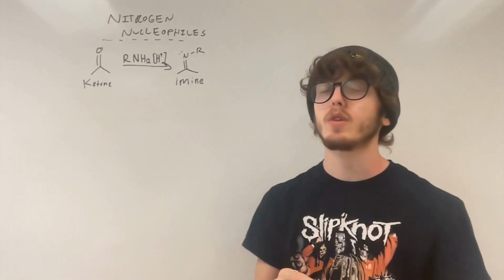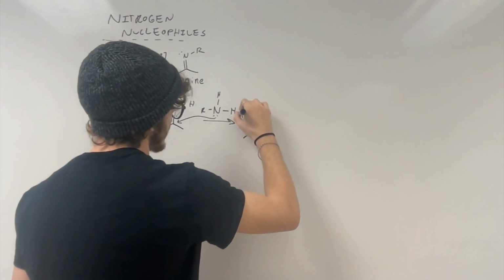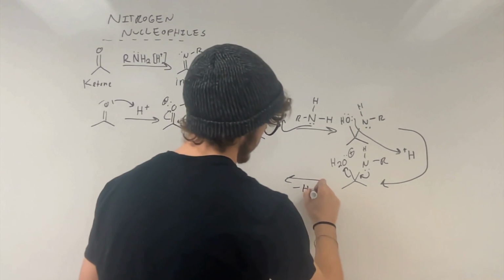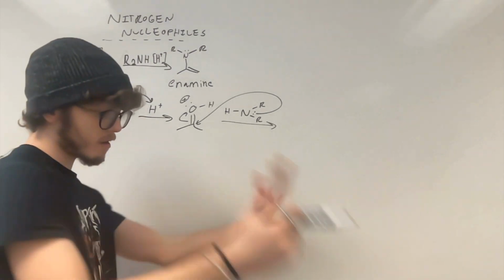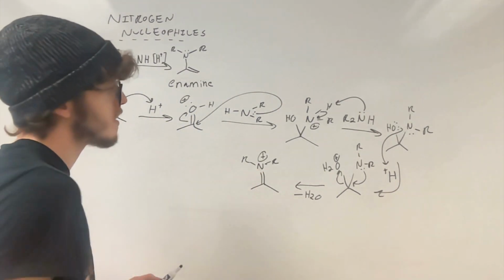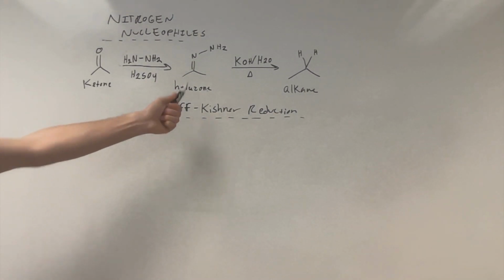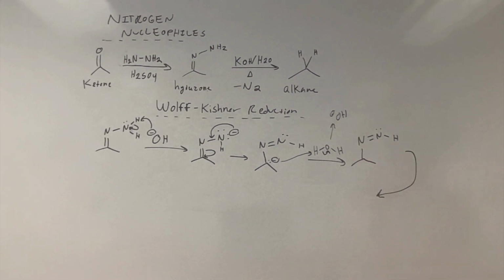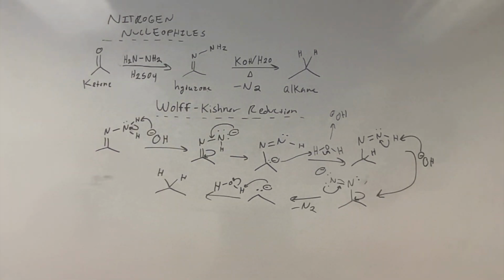Nitrogen Nucleophiles | Lecture 4 | CRUSHING O CHEM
In this video, we look at how nitrogen nucleophiles react with ketones to form imines, and enamines respectively. We also look at wolff kishner reduction.